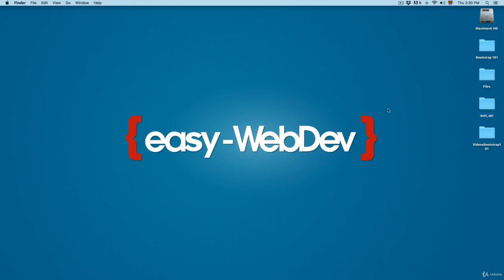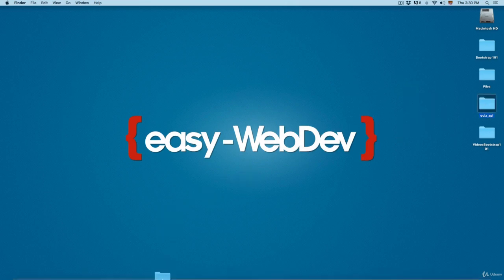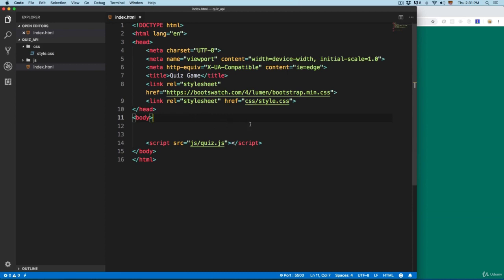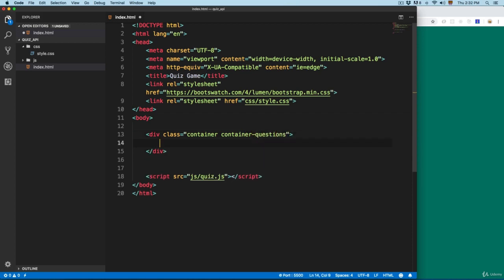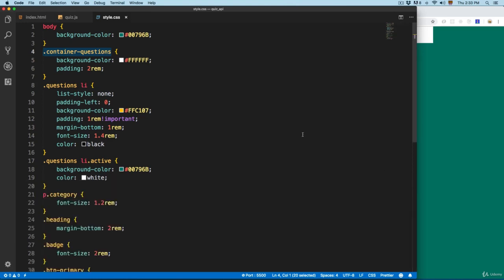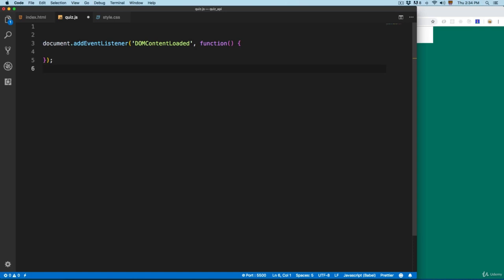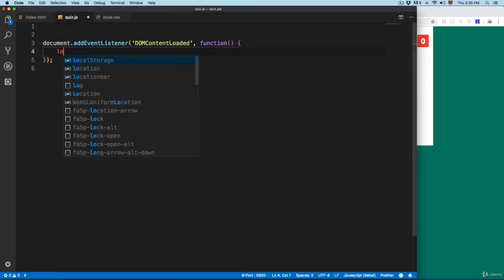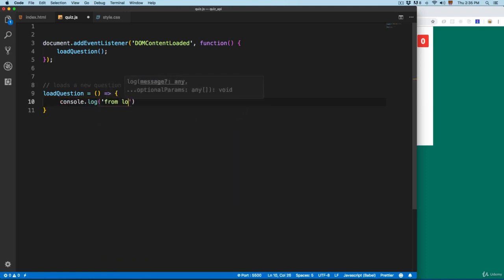2 Adding the Main Containers and first JavaScript Code